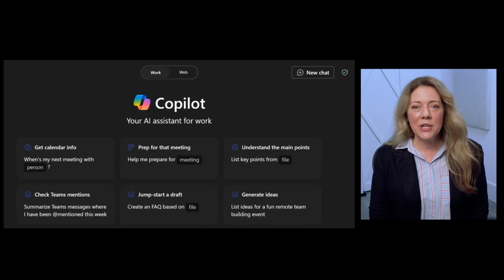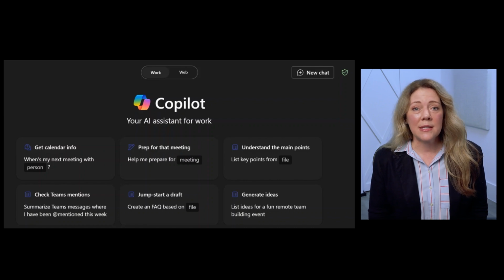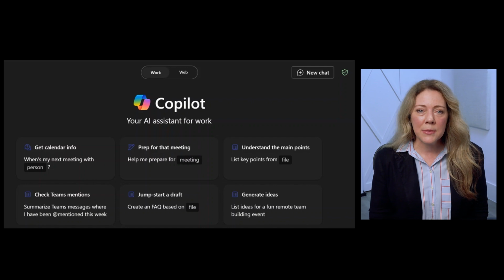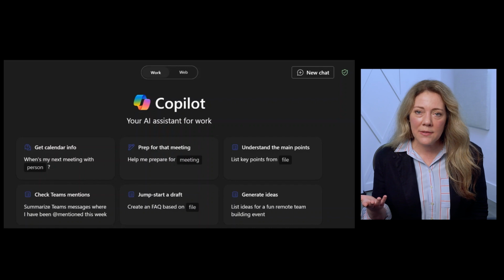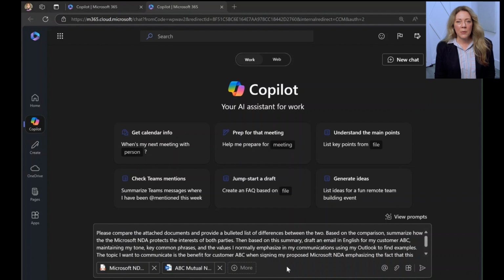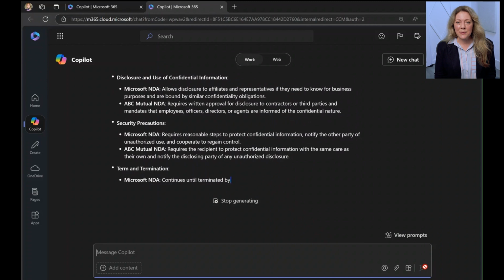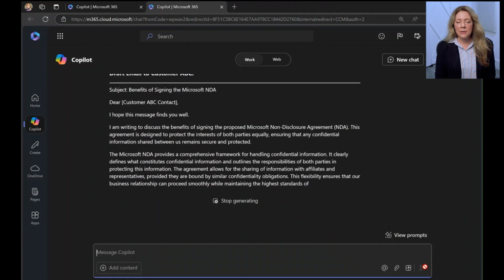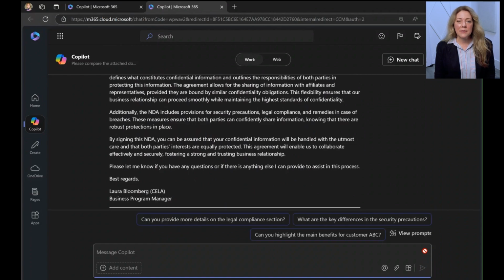Practical Tips for Legal Professionals: Using Copilot Effectively #6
Laura Bloomberg, Business Program Manager at Microsoft, demonstrates how Copilot can minimize the time allocated for daily tasks.